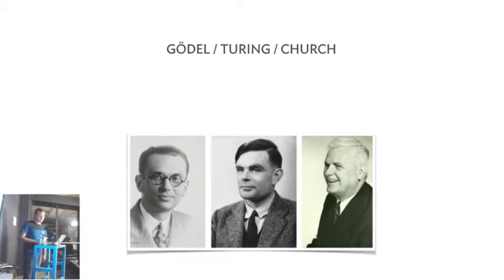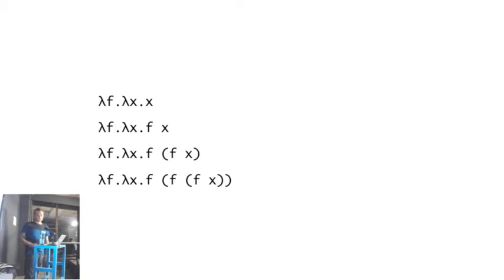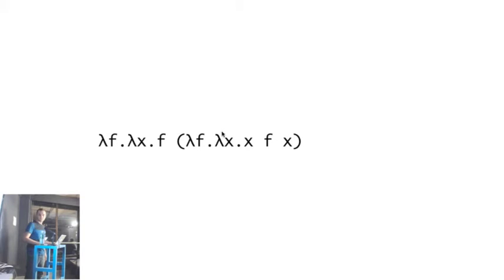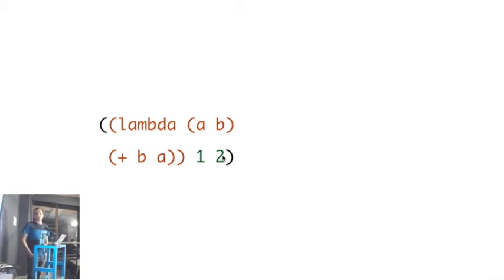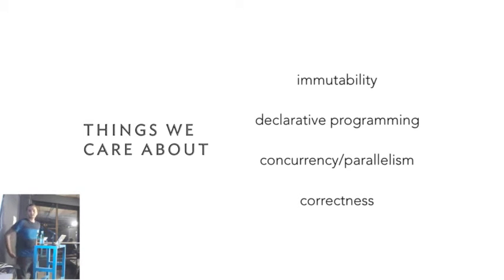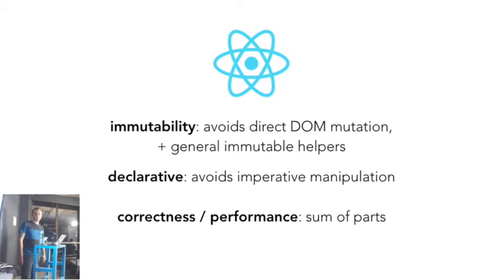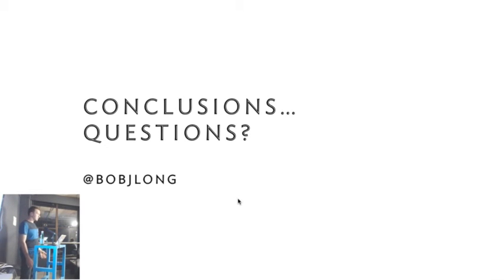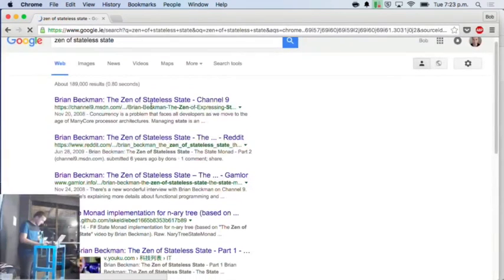Functional Programming (and The Web) - Bob Long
Bob Long gives a breakdown of the fundamentals of functional programming.

Functional programming is a paradigm for developing software that favours function composition and immutability. In this talk we'll look at the origins of FP, how it's influenced various languages and environments, and how it applies to modern web development: from lambda calculus to React.

Apologies for the slight audio/video sync issue.

Recorded at Intercom, Dublin, Ireland on the 10th November 2015